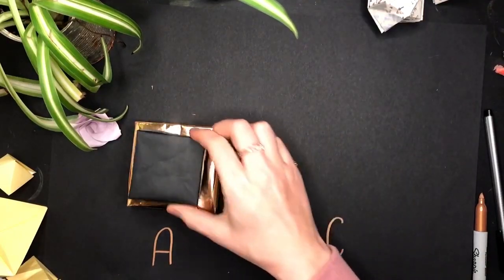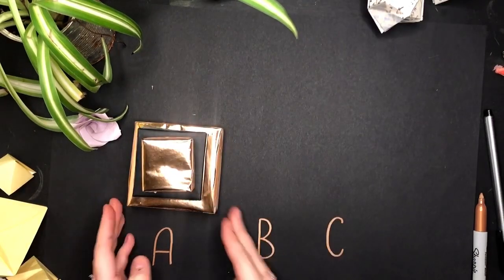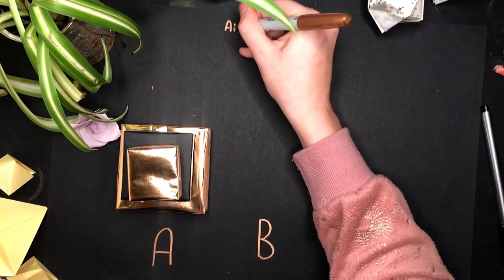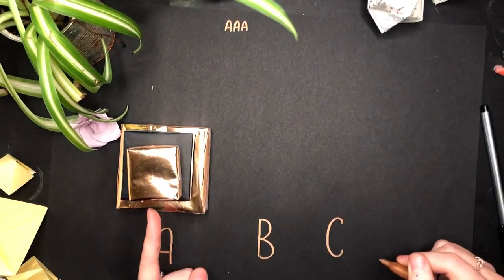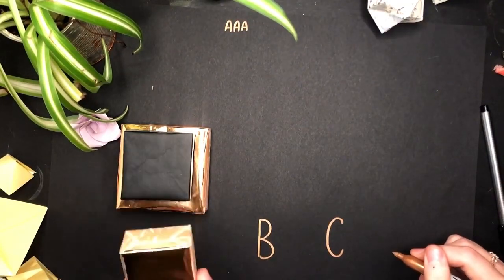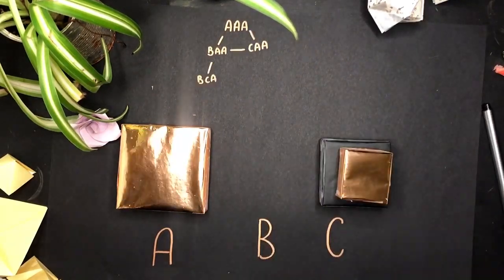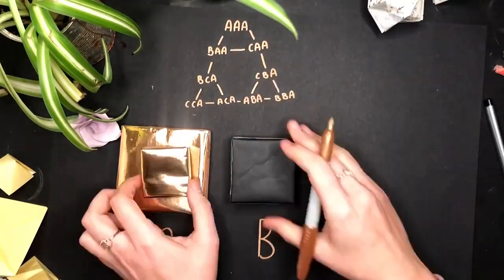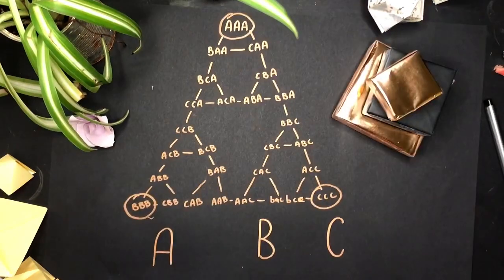Frafractalals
Fractals in your fractals!

Would it be useful to anyone if I made expanded versions of these videos looking at each section in more detail and explaining it more thoroughly?

I tend to keep my videos short and sweet but a lot of explanation hits the cutting room floor!